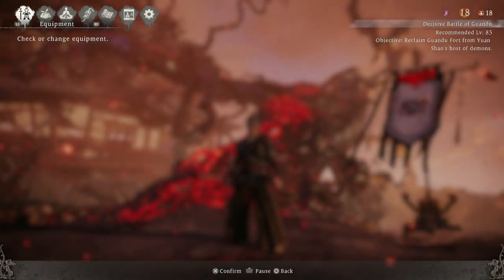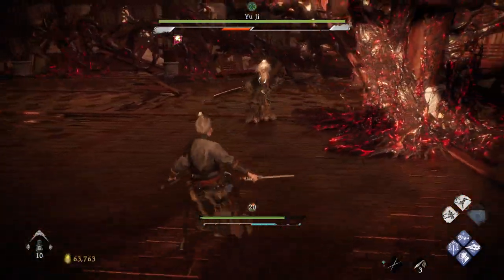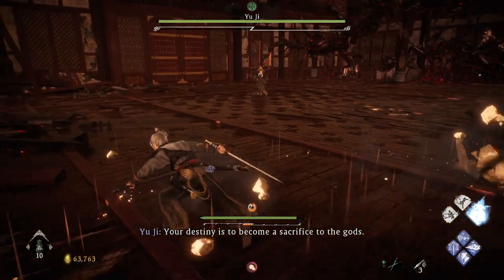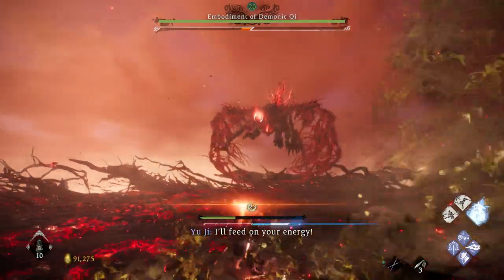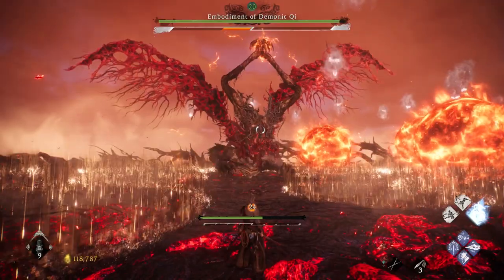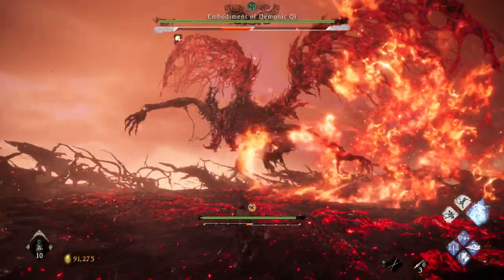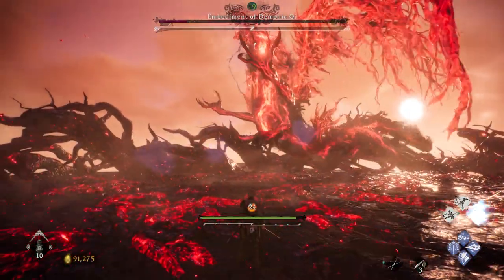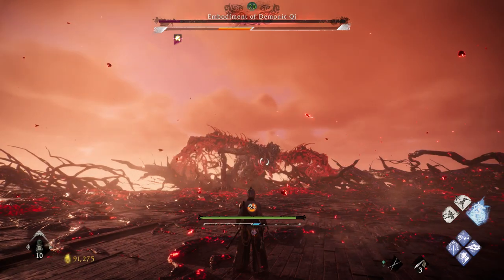Wo Long: Fallen Dynasty - How to Beat - Yu Ji / Embodiment of Demonic Qi BOSS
Boss - Yu Ji / Embodiment of Demonic Qi
Gameplay
PS5